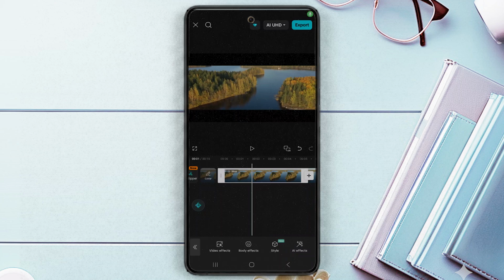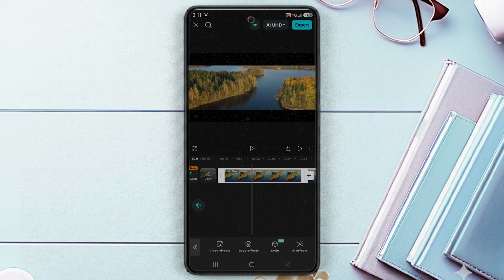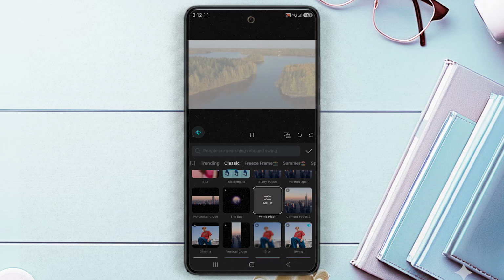How to do the White Flash Effect in CapCut (Easy Tutorial)